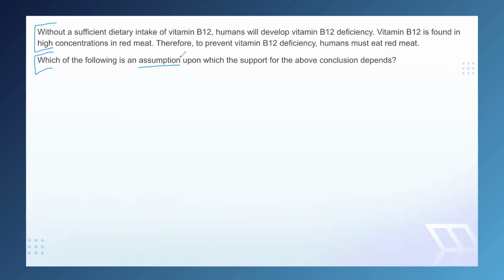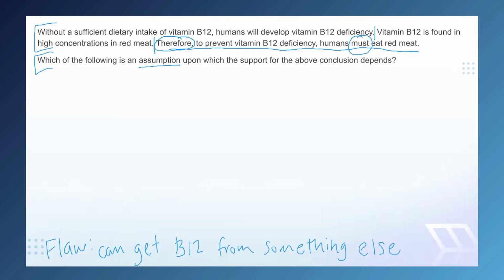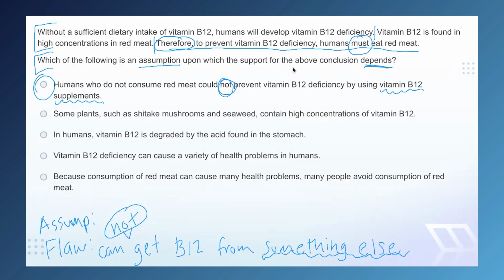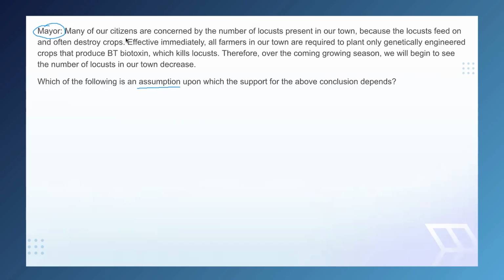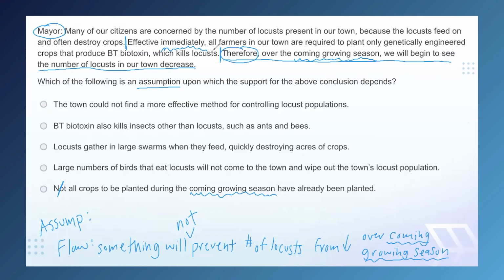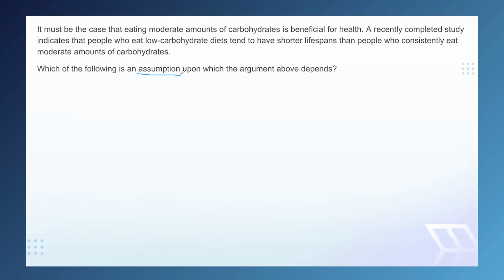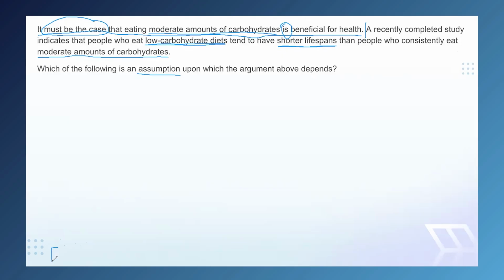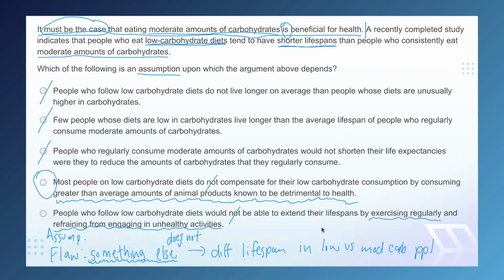3 Levels of GMAT Assumption Questions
I’m Erika Tyler-John. I have a 735 GMAT score, 10 years teaching test prep, and over 4 million YouTube views. In this video, we break down GMAT Assumption questions, a common type of GMAT Critical Reasoning question. We’ll go through three levels of difficulty for these GMAT question types, show strategies for solving them, and give tips that improve your overall GMAT prep.

GMAT Assumption questions can be tricky because of the negation strategy and logical reasoning involved. We start with an easy question, move to a medium one, and finish with a hard question that nearly half of Target Test Prep students get wrong. I’ll show strategies to make all three manageable.

What you’ll see:

1. An easy Assumption question to introduce the approach
2. A medium question that trips up twice as many students
3. A hard question where almost half of TTP students get it wrong
4. Step-by-step guidance on breaking down arguments, spotting flaws, predicting answers, and choosing strategically rather than just eliminating wrong options

Assumption questions reward a structured approach. Break down the argument, identify the flaw, predict the answer by negating the flaw, and then use your prediction to pick the best answer.

Timestamps:
00:00 Intro
00:55 Easy Question
13:09 Medium Question
22:09 Hard Question
31:50 Outro

Comment if you want me to do more videos like this for other GMAT question types.